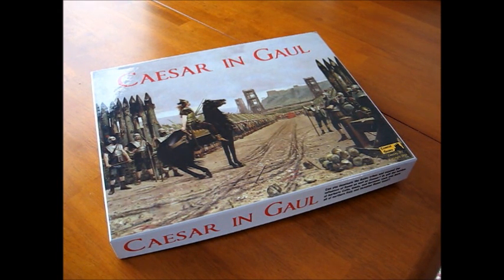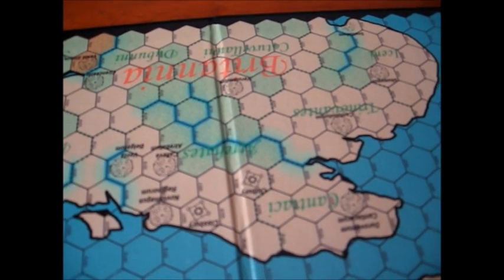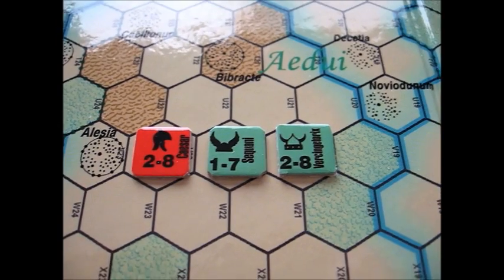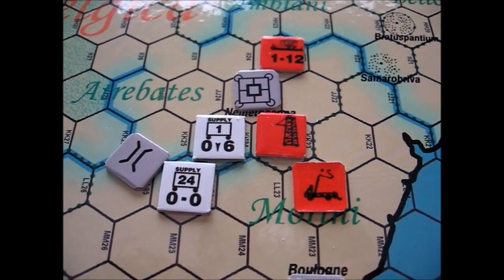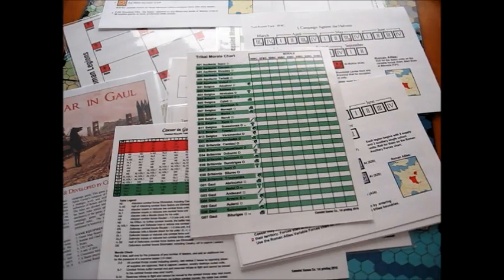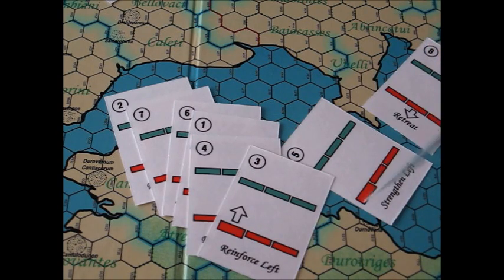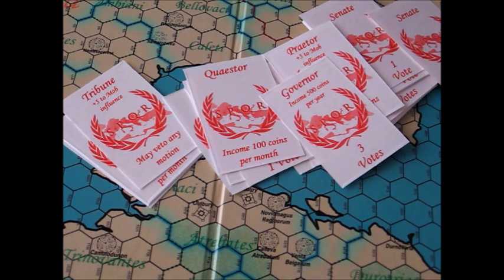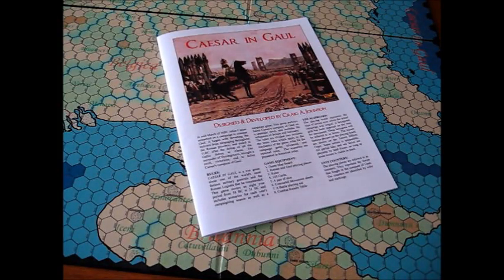Caesar in Gaul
A look at the board game "Caesar in Gaul" from Camelot Games.